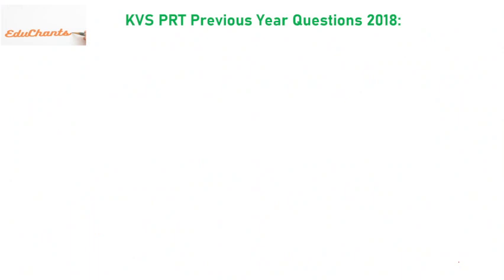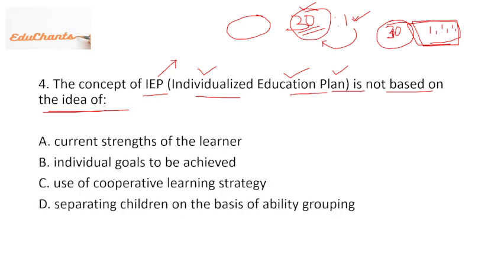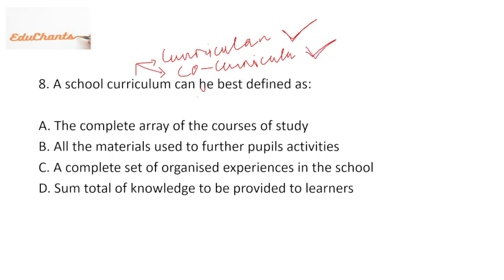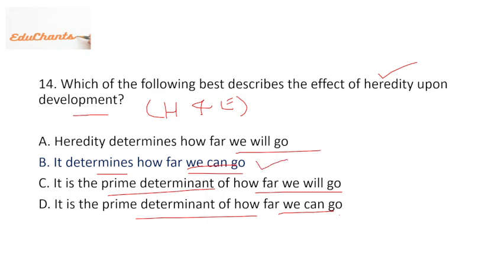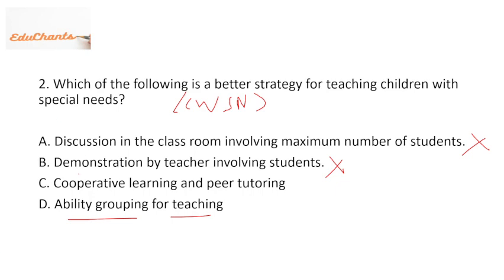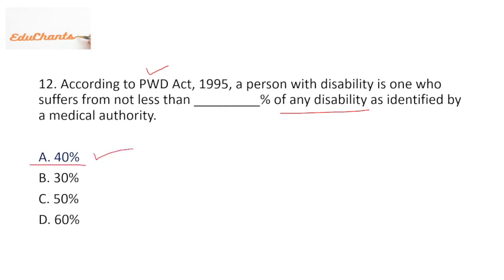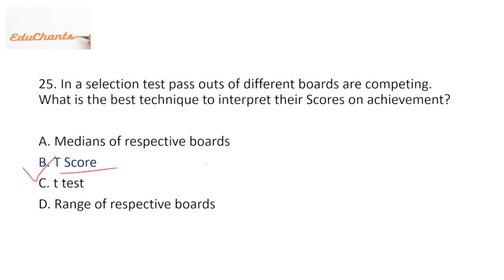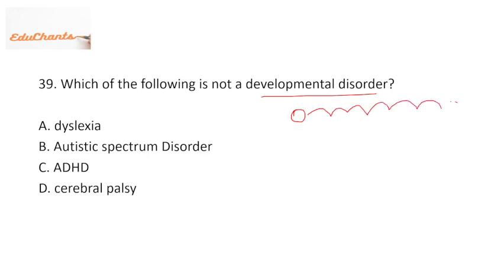KVS PRT/ TGT/ PGT/NET/JRF/OSSC Teacher Educator Recruitment Perspectives on Education Class 1. PYQs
KVS PRT/ TGT/ PGT/NET/JRF/OSSC Teacher Educator Recruitment Perspectives on Education Class 1. PYQs Analysis and discussion on major concepts.

Hello viewers !

In this channel, we'll provide classes related to UGC NET/JRF, CTET, OTET, OSSTET, OPSC OES-I (College Branch) and OES-II (School Branch), OSSC Teacher Educator, SSB (Lectureship in Odisha), CPET (PG Entrance), B.Ed Entrance, R.I.E (Regional B.Ed) Entrance, M.Ed Entrance, Integrated B.A.B.Ed., B.Sc. B.Ed. and Integrated B.Ed. M.Ed. Entrance, CUCET (B.Ed and M.A), DSSSB, KVS and NVS Recruitment Preparation, Teachers' Recruitment and other Educational area of study.